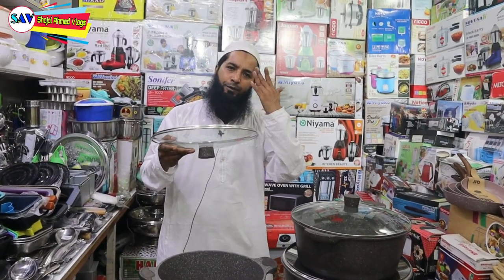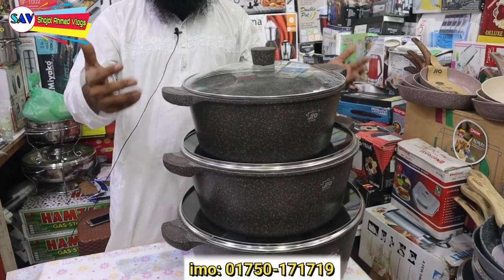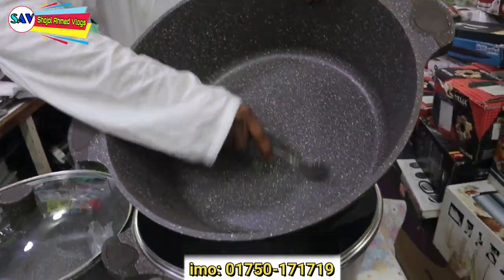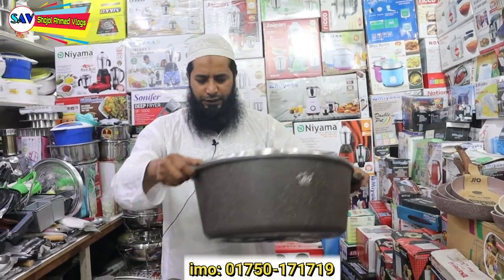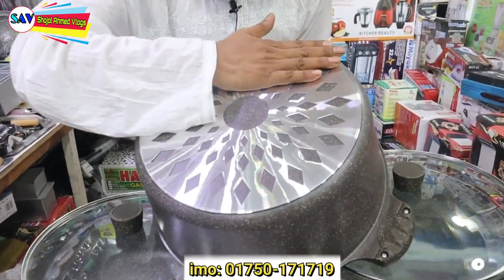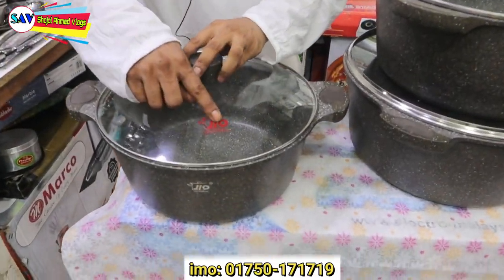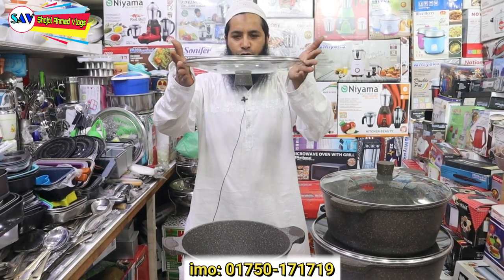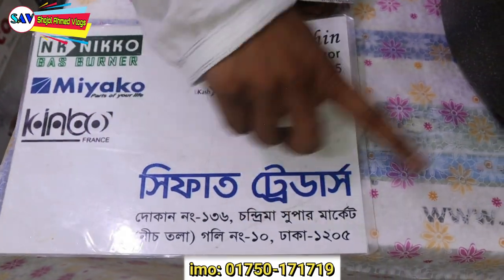পাইকারি দোকান থেকে মার্বেল ননস্টিক তিন পিসের সেট কিনুন/marvel non stick hari set price in Bangladesh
বিসমিল্লাহির রহমানির রাহিম
আসসালামু আলাইকুম।
বন্ধুরা আজকে ভিডিওর মাধ্যমে আপনাদের দেখানোর চেষ্টা করেছি ভালো মানের   মার্বেল ননস্টিক সেট। আপনাদের যদি কারো এই  প্রয়োজন মনে করেন তাহলে নুসরাত

ট্রেডাসে আপনারা অবশ্যই যোগাযোগ করবেন। তাদের শোরুম এর নাম্বার এবং যাবতীয় ডিটেইলস নিচে দেওয়া আছে।

নুসরাত ট্রেডাস
দোকান নং- ১৩৭, চন্দ্রিমা সুপার মার্কেট ( নিচ তলা ) গলি নং-১০, ঢাকা-১২০৫
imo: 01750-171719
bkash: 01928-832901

বন্ধুরা আপনাদের ব্যবসা প্রতিষ্ঠান যেকোনো প্রচার বা বিজ্ঞাপন ইউটিউব মার্কেটিং করতে হলে আমাদের সাথে যোগাযোগ করতে পারেন নিচের ঠিকানায়।